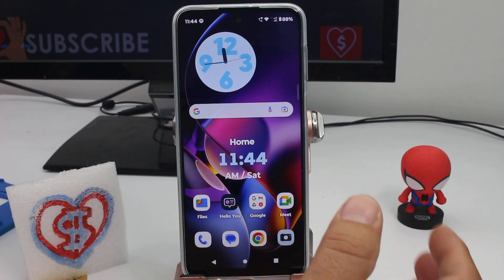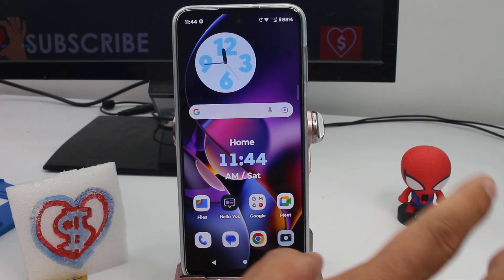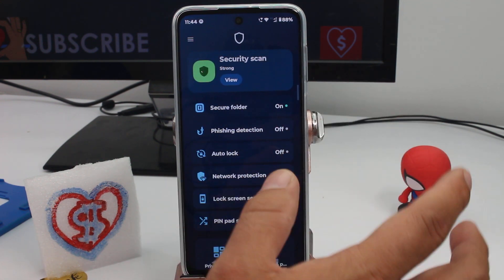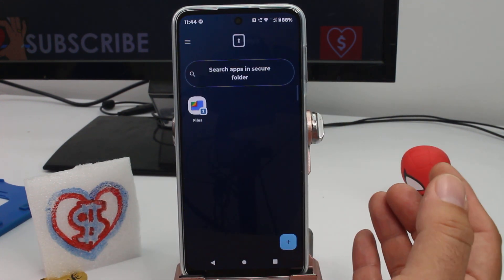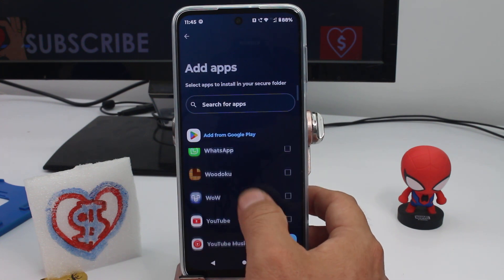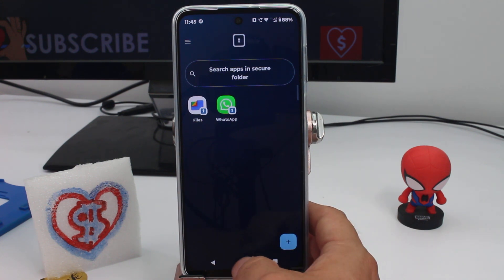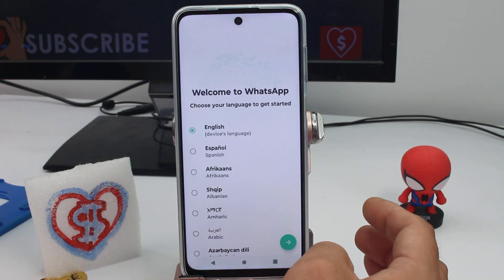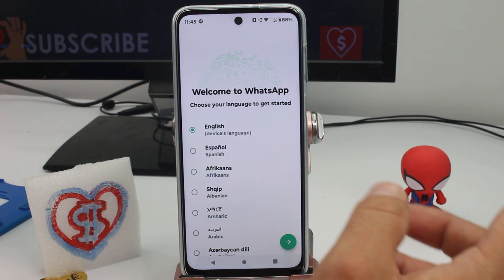how to have two whatsapp accounts Motorola Moto G54 5G, G84, G73, G53, and Edge 40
Dual WhatsApp Running Two Accounts on Motorola MOTO G54 5G, G84, G73, G53, and Edge 40: Unlock the potential of enhanced communication by learning how to seamlessly manage two WhatsApp accounts on your Motorola MOTO G54 5G, G84, G73, G53, and Edge 40. In the initial steps, explore the device settings and navigate to the application management section. Within this menu, locate the WhatsApp application and initiate the process of cloning the app. Depending on your device, this might involve using built-in features or third-party applications designed for app cloning. By following these steps, you can set up a duplicate instance of WhatsApp, allowing you to manage two distinct accounts simultaneously without the need for multiple devices.

Parallel Chat A Guide to Dual WhatsApp on Motorola MOTO G54 5G, G84, G73, G53, and Edge 40: Moving into the second phase, delve into the intricacies of managing two WhatsApp accounts efficiently. Utilize features within the cloned app to differentiate between the two accounts easily. Customize notification settings to distinguish messages from each account, ensuring a seamless and organized communication experience. This step-by-step guide guarantees that you can navigate between two WhatsApp accounts effortlessly, streamlining your communication process and keeping both personal and professional connections within easy reach.

Doubling Your Connectivity Two WhatsApp Accounts on Motorola MOTO G54 5G, G84, G73, G53, and Edge 40: Unlocking the advantages of managing two WhatsApp accounts on your Motorola MOTO G54 5G, G84, G73, G53, and Edge 40 provides a host of benefits. Firstly, it enables you to separate personal and professional communications, ensuring a focused and organized messaging experience. This feature is especially valuable for individuals who use WhatsApp for both personal and work-related purposes. This dual account management feature ensures you maintain control and flexibility in your messaging habits.

Completing the task of managing two WhatsApp accounts on your Motorola MOTO G54 5G, G84, G73, G53, and Edge 40 unlocks a multitude of advantages. Firstly, it streamlines your communication process by allowing you to separate personal and professional conversations, maintaining clarity and focus in your messaging habits. This feature is especially beneficial for individuals who balance work and personal life on a single device. Embracing dual WhatsApp management empowers you to navigate your digital communication landscape with efficiency and control.

If this guide on managing dual WhatsApp accounts on your Motorola MOTO G54 5G, G84, G73, G53, and Edge 40 brought value to your communication experience, consider subscribing to my YouTube channel for more exclusive tutorials and in-depth device mastery guides. Your subscription ensures you stay ahead in the world of device optimization. Your generosity allows me to continue creating informative content and sharing the latest tips and tricks with the community. Join our growing community, and let's explore the limitless possibilities of device mastery together.